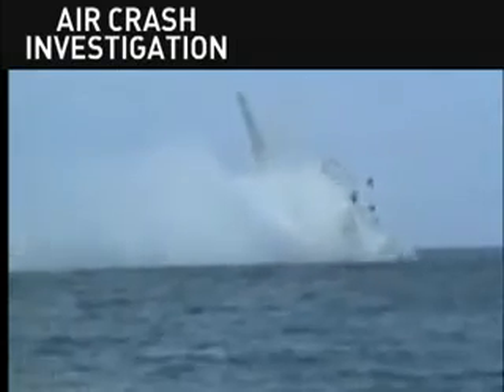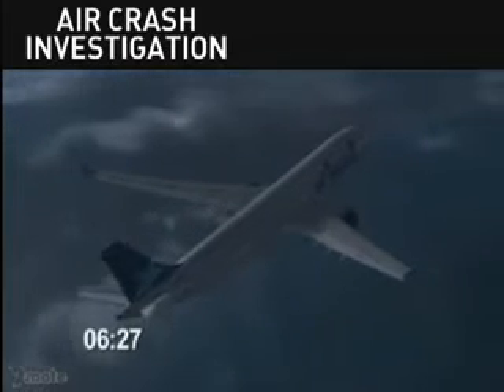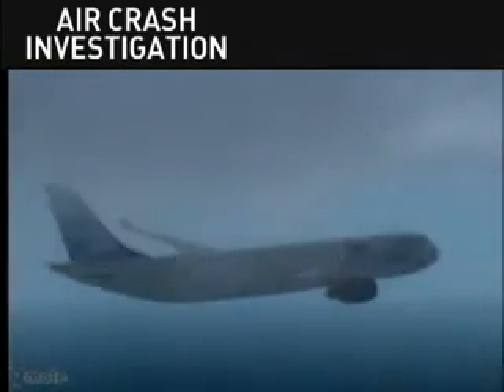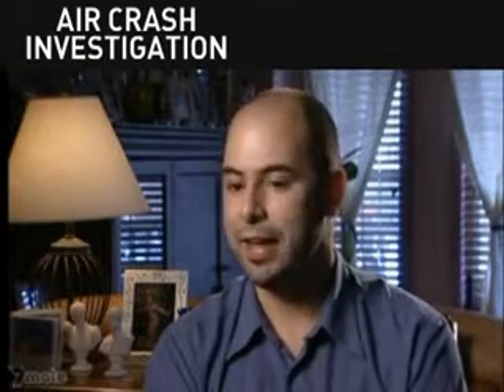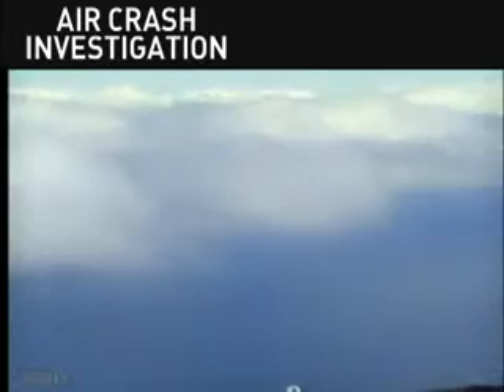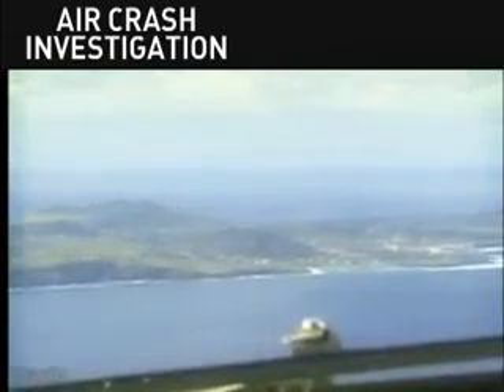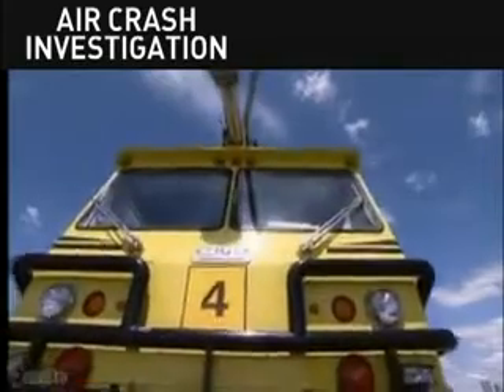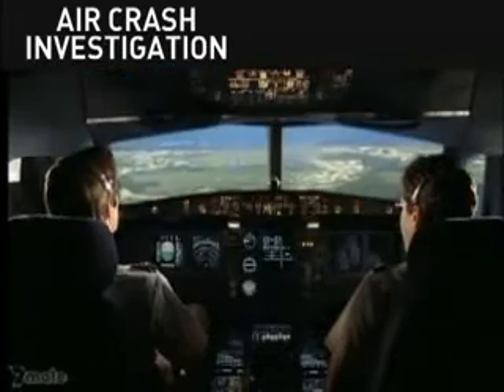Air Crash Investigation Series 1 Ep 4 (4 of 6).wmv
An Air Transat Airbus runs out of fuel over the Atlantic and has to glide to a power-free landing. Explore the causes of this near catastrophe and learn how the crew managed to glide to a safe landing.